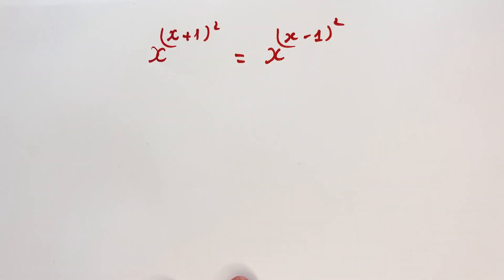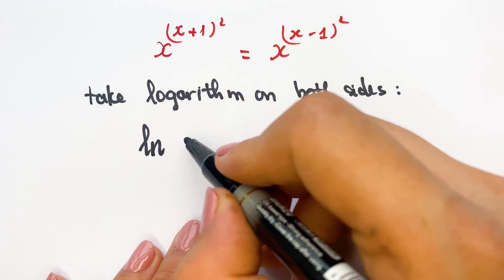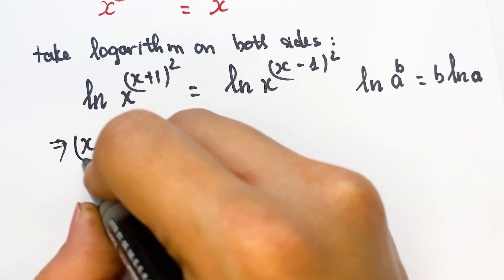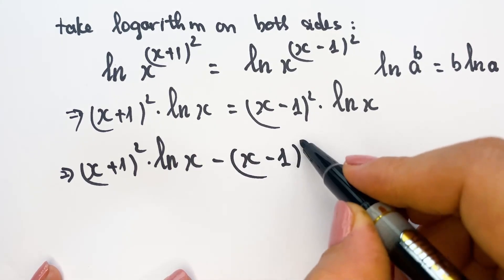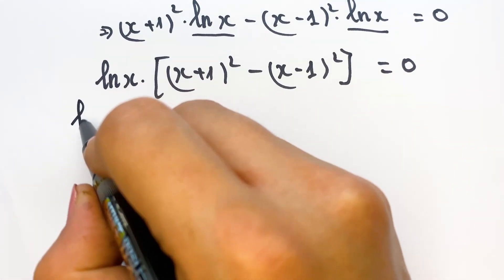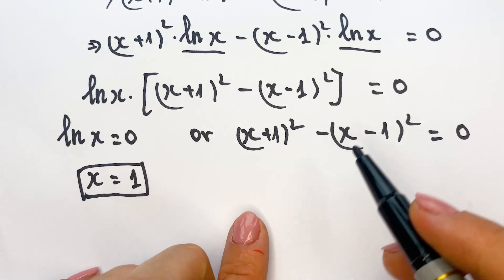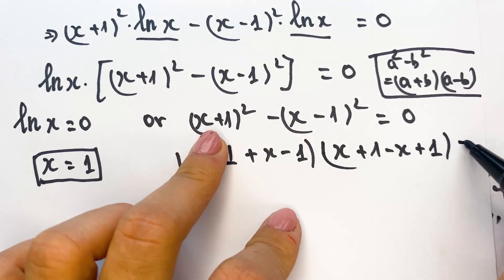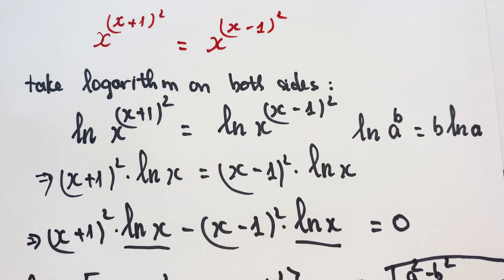A Nice Exponential Problem|| What is X?